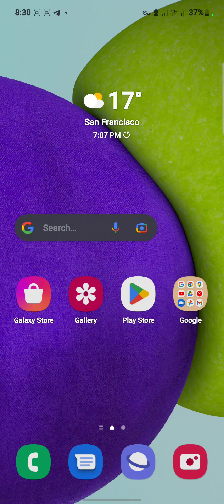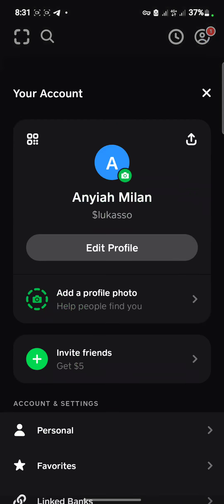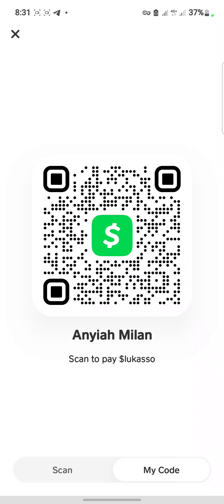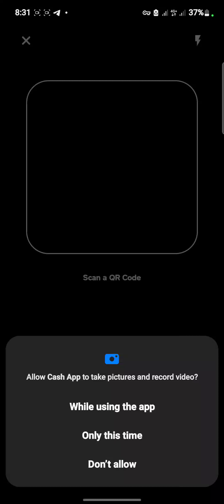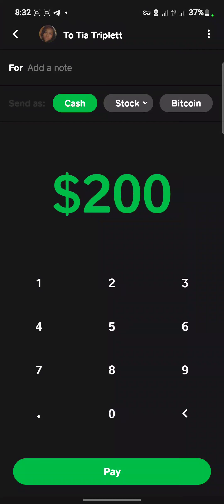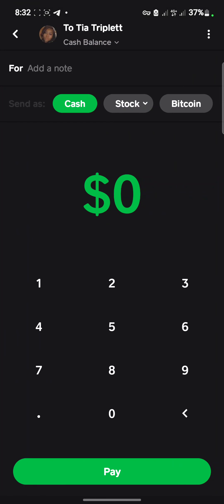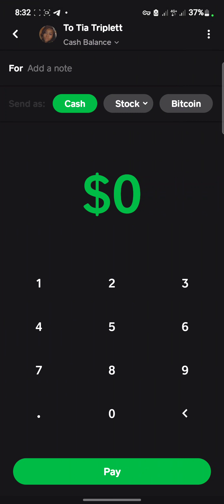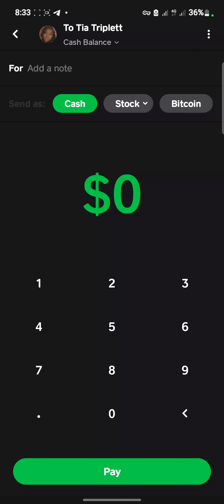How to Get Cash App Barcode to Load Money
Here’s a detailed article on how to load, send, or deposit money into your cash app using a QR code.

You can read our article on cash app bar code